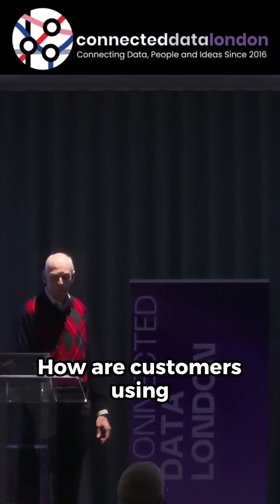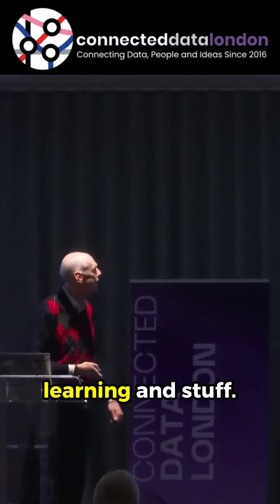Vertex Embeddings in Action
Combining machine learning techniques with graphs is becoming increasingly popular, not least because of the current advancements in the availability of powerful large language models (LLMs).

Workflows based on Retrieval-Augmented Generation benefit significantly from using graphs in the retrieval step, producing more accurate results while making the results more easily explainable.

That said, even without LLMs, graphs can significantly enhance machine learning models, enabling organizations to uncover hidden patterns and dependencies in data that other methods might miss.

In this talk, we will share the experience from implementation projects, primarily in the financial services industry, where customers use graph pattern matching and different graph-empowered machine learning algorithms for both supervised and unsupervised learning.

We will show how these techniques are used for fraud analytics based on structured data or similarity searches in a GraphRAG scenario with text documents. The presentation will cover how to prepare and model the data, review the methodology, and briefly discuss the results.

Link to full talk - Graph Machine Learning in Practice: From Fraud Analysis to GraphRAG

Hans Viehmann. Director of Product Management, Oracle

Hans Viehmann is responsible for Oracle's Spatial and Graph technologies and the associated cloud services as a Director of Product Management.

Welcome to Connected Data London's

Every Thursday at 3pm GMT, we are releasing gems from our vault on YouTube